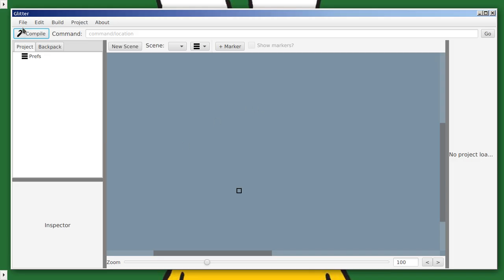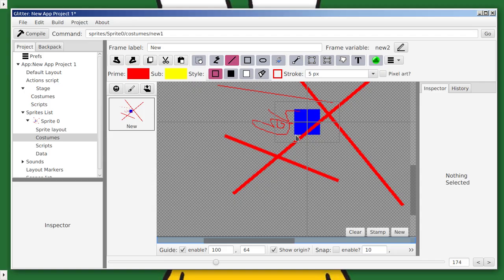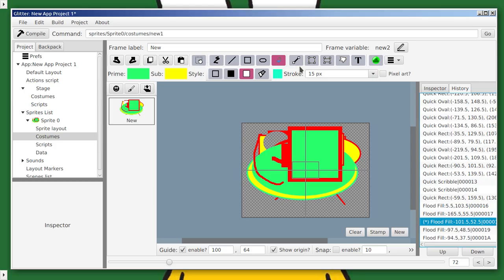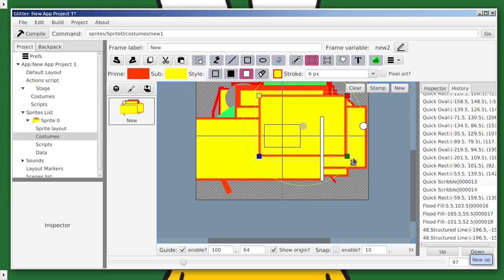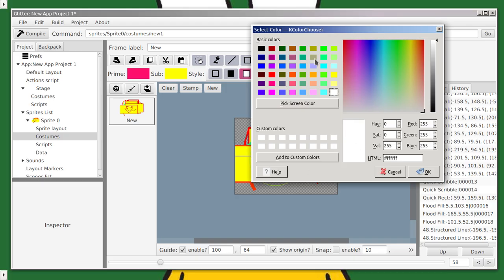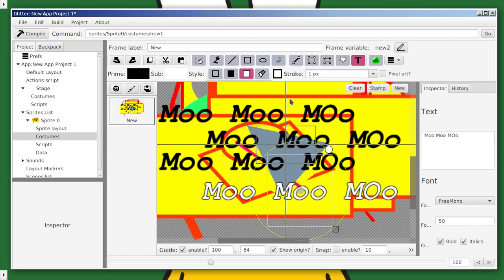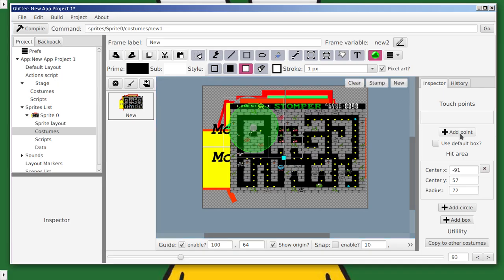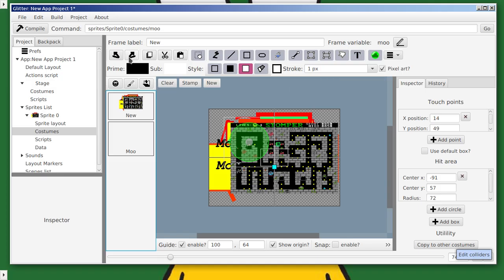Using Image Editor (GlitterIDE)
A rambling video to explain most of the GlitterIDE image editor quirks (as of release 3).